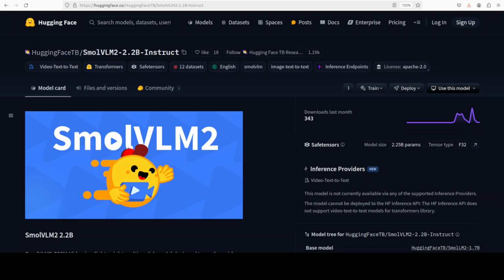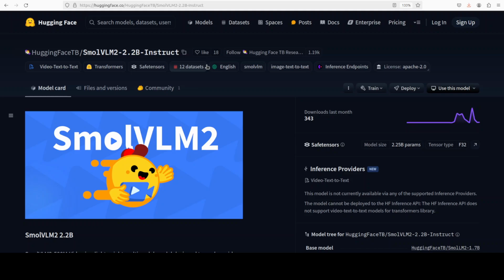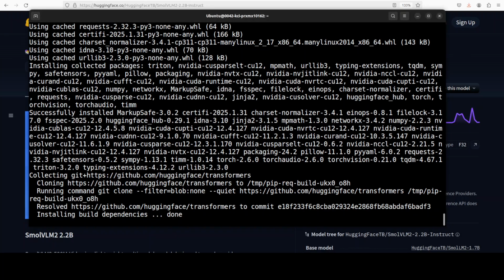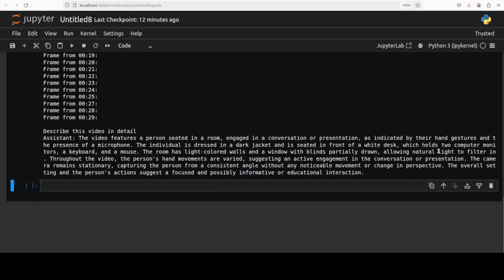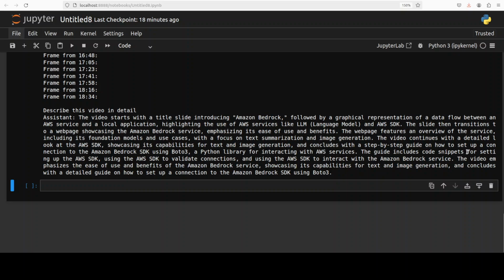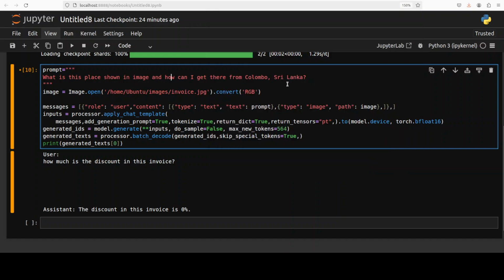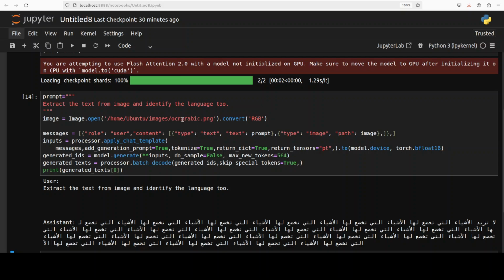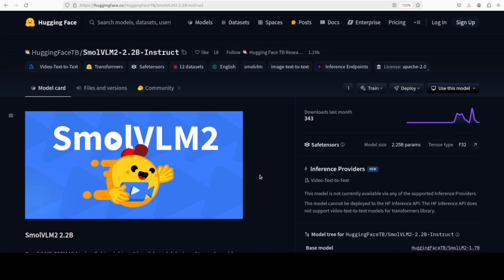SmolVLM2 2.2B - New Star Player for Vision and Video - Install and Test Locally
This video shows how to locally install SmolVLM2 2.2B from hugging face and test it thoroughly.